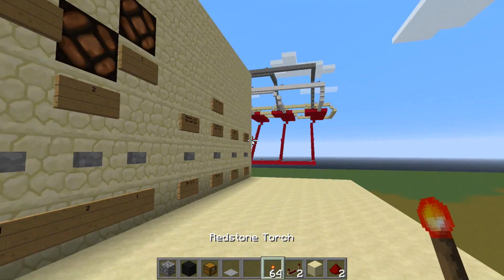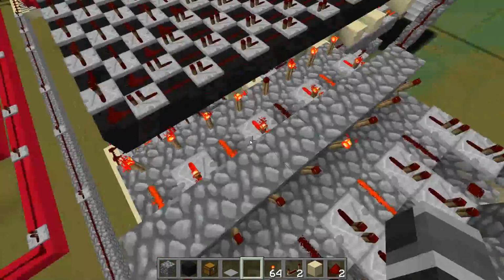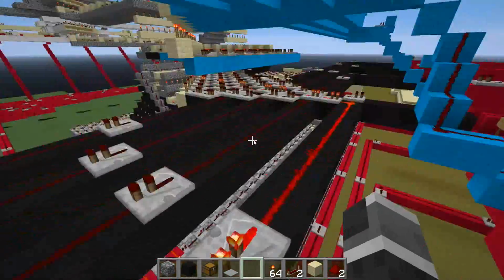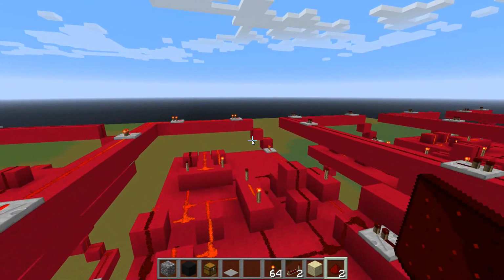More in depth info about the ALU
This video will break down the ALU into its separate parts and then explain it a bit.